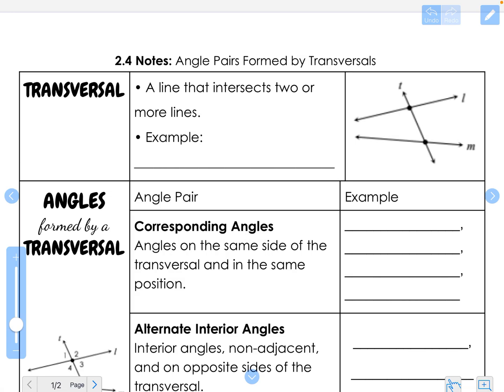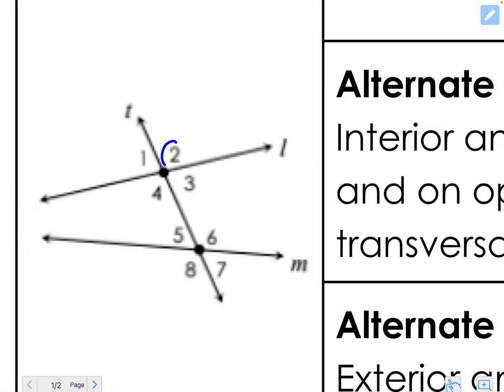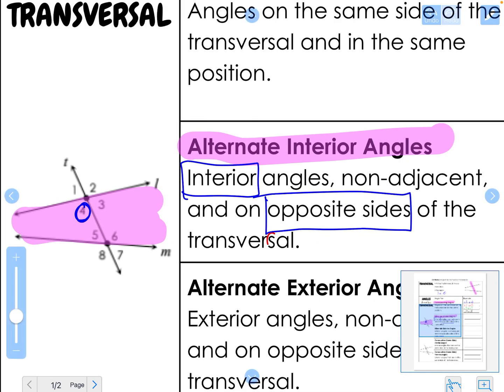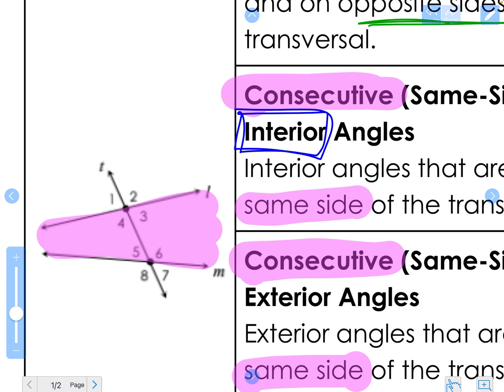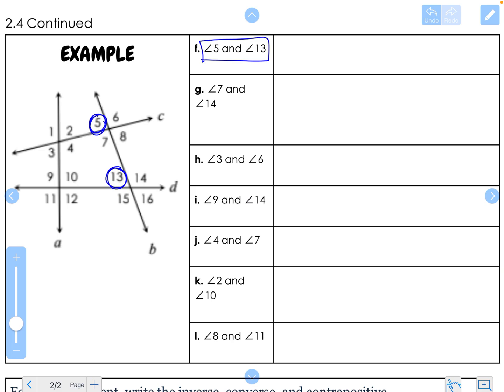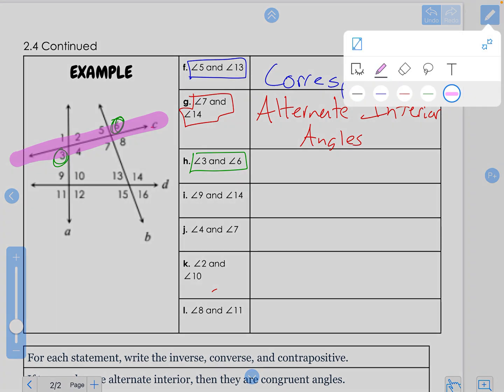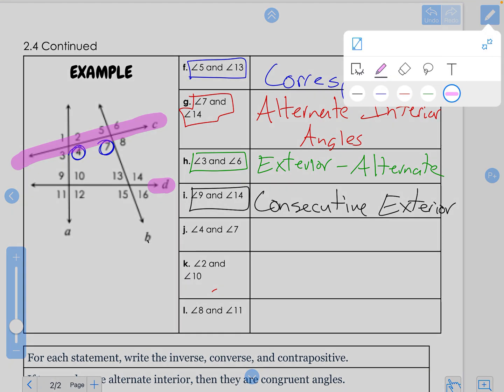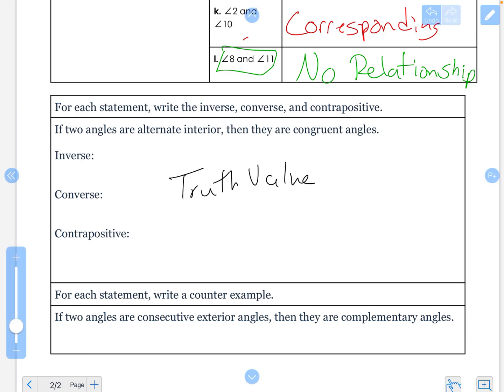2.4 Honors Geometry Notes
Introduction to transversals and identifying the angle relationships transversals create